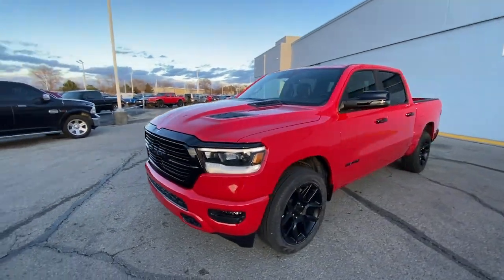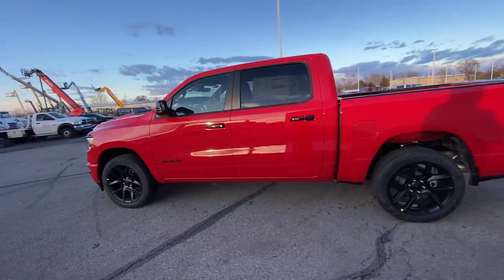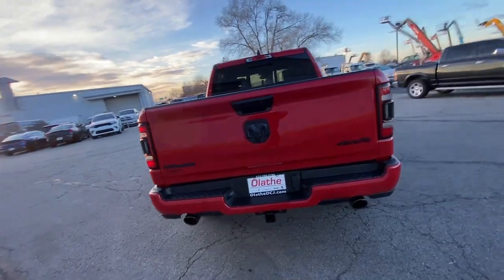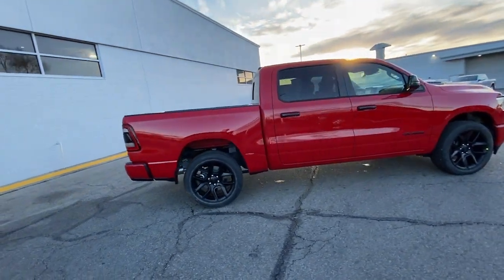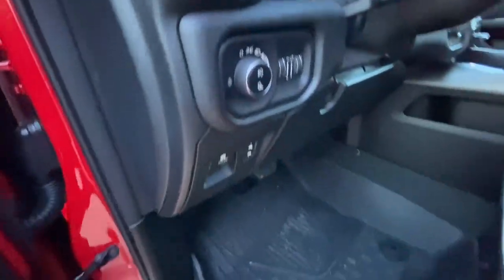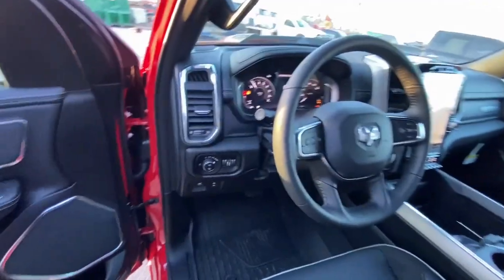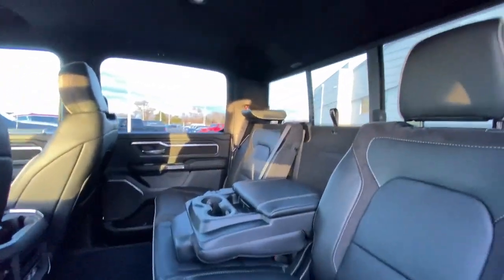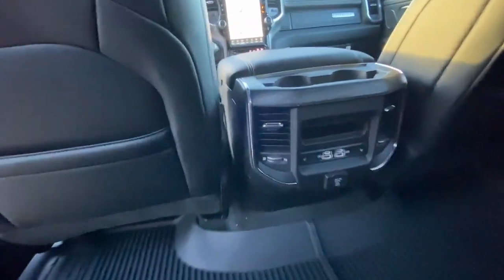2024 Ram 1500 Laramie KS Olathe, Overland Park, Lawrence, Kansas City, Lees Summit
New 2024 Ram 1500 Laramie available at Olathe DCJR located in 15500 W 117th Street, Olathe, KS, 66062. Servicing the Olathe, Overland Park, Lawrence, Kansas City, Lees Summit area.
Please mention the stock RN191401 when you contact the dealership for this vehicle.

Hop into the  2024  Ram 1500. The Ram 1500 delivers gritty towing capability, passenger-focused comfort and safety features, and surprising fuel efficiency. The following are some of this vehicles highlighted options: Heated Steering Wheel
, Heated/Cooled Front Seats, Apple Carplay®/Android Auto®, Keyless Entry, Navigation System, Heated Mirrors, Back-Up Camera, Premium Sound System, Satellite Radio, Power Passenger Seat. Relax and enjoy getting the job done right in the strong and dependable Ram 1500. Come in for a test drive.